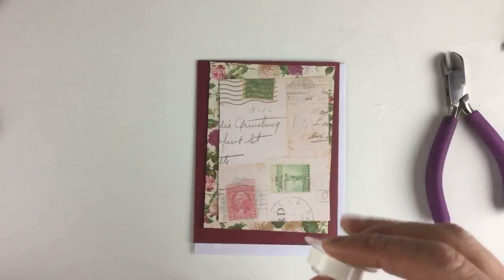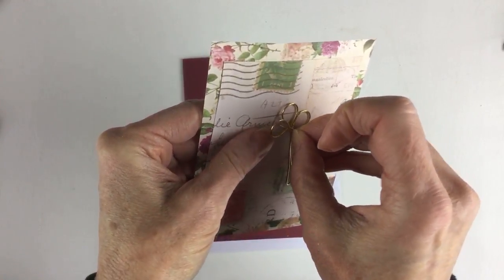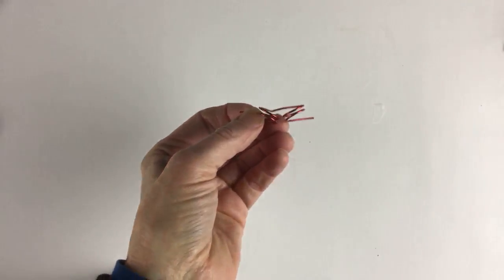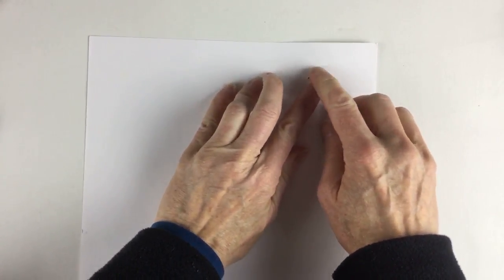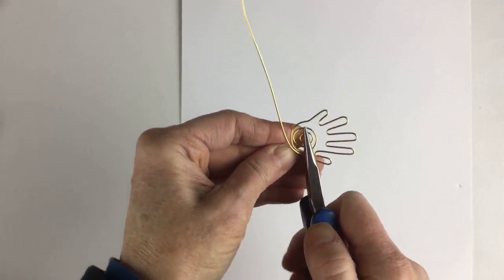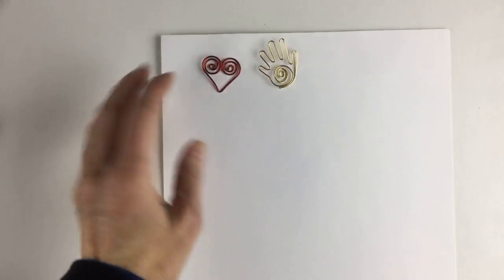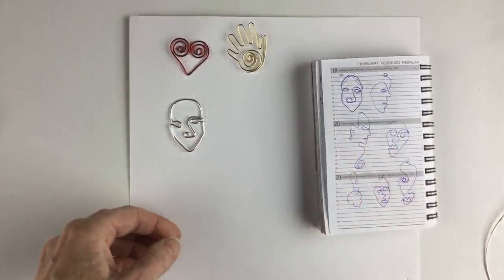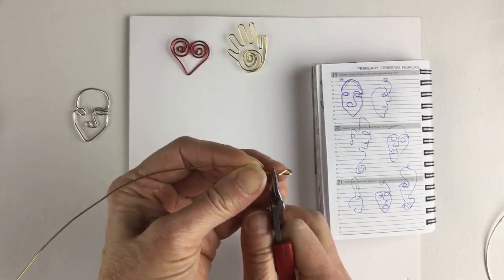DIY Scrapbooking Embellishments Wire Lady TV Ep. 14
DIY Wire Scrapbooking Embellishments inspired by my craft night with Momma Quirky. I forgot to make the wire balloons in this livestream...see Wendy's balloon embellishments on my Instagram and her cards she made with me

Rolling mills can have flat drums, grooved drums for forming wire or combination drums. Make sure the flat drum is large enough to press the designs you need. Mine is a combination rolling mill.

Materials and Tools:
Basic jewelry pliers
20 gauge Artistic non-tarnish copper wire

Rhode Mic
Light Boxes
Light Bulbs
Light Box